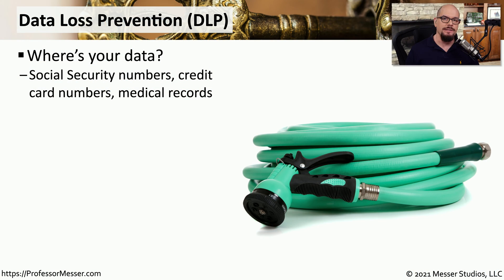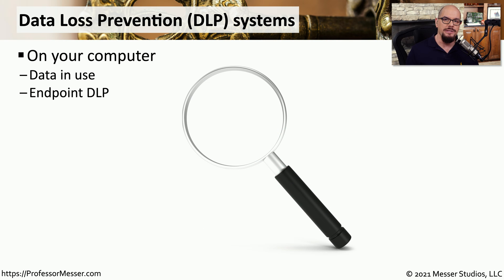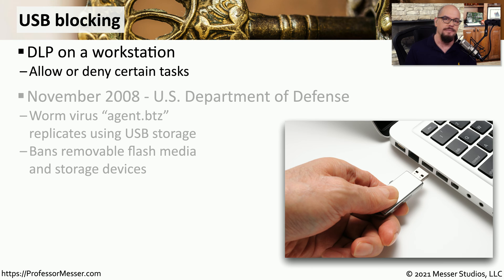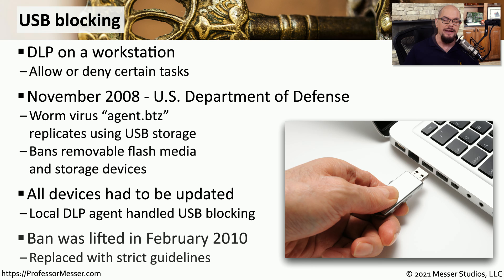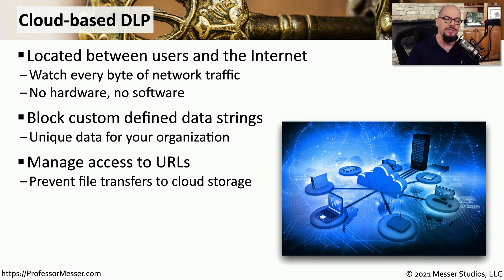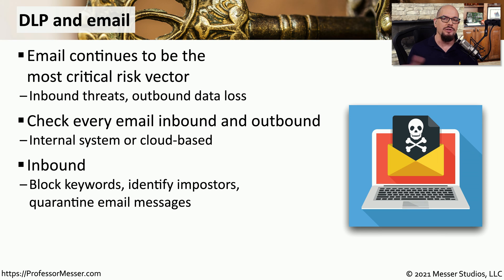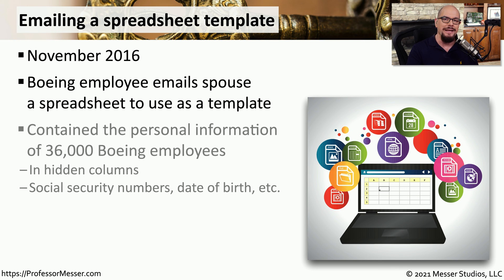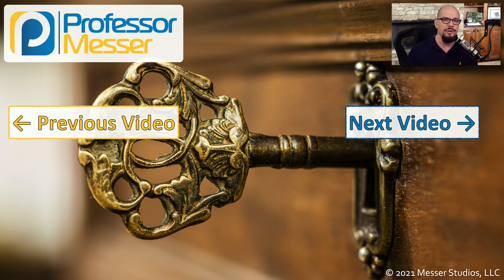Data Loss Prevention - SY0-601 CompTIA Security+ : 2.1